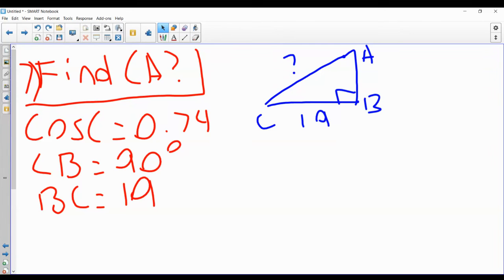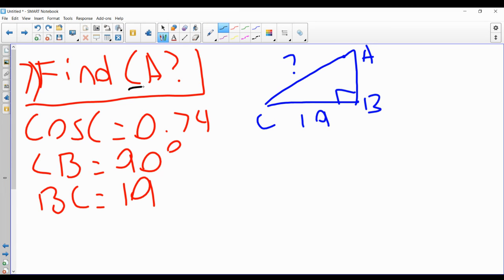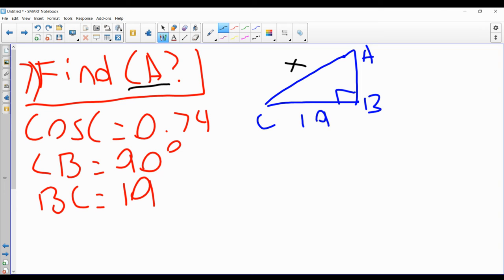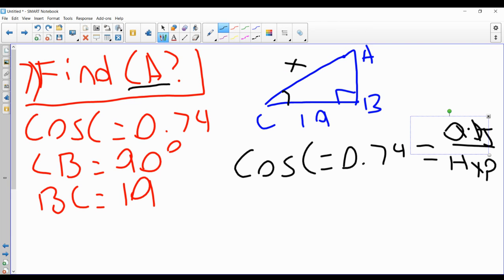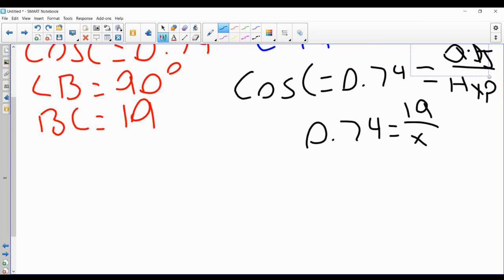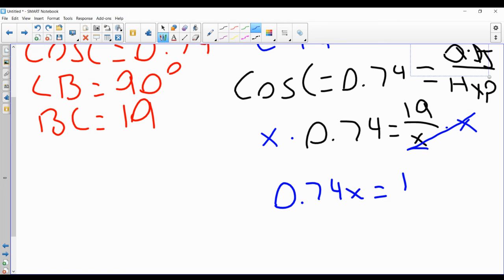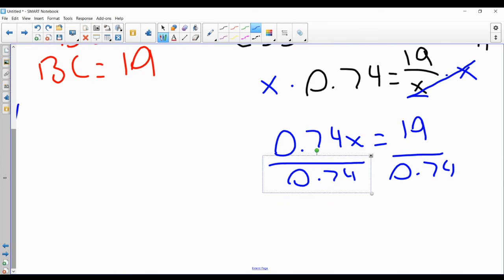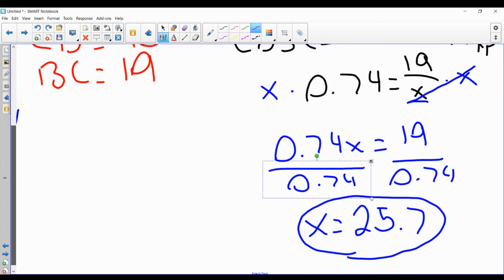Trig Review Part 3